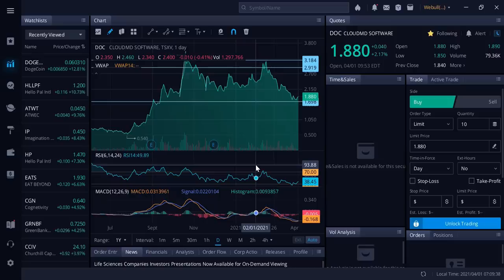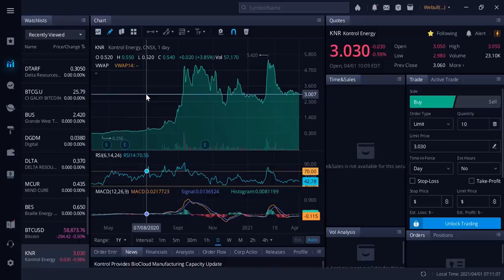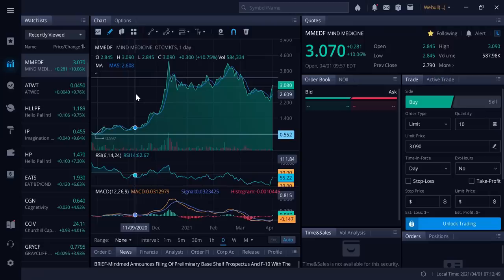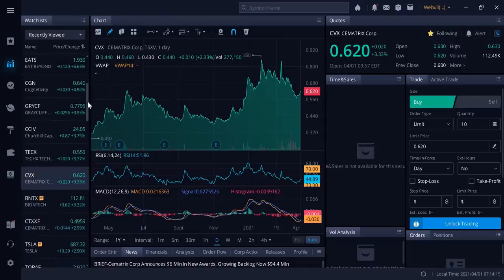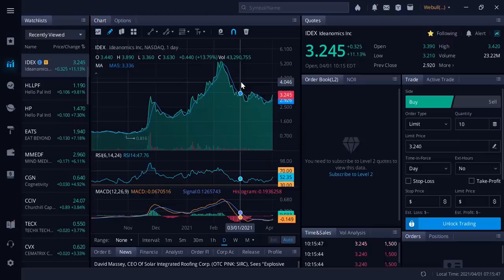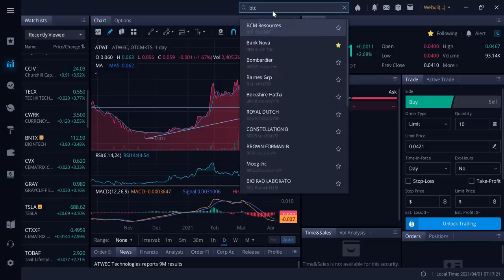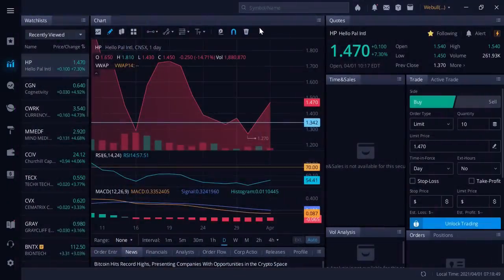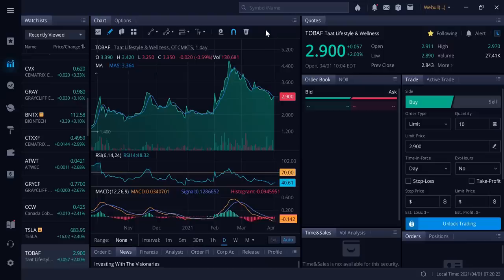Top 10 Stocks April 2021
Top 10 Stocks April 2021 - RICH TV LIVE - April 1, 2021 - These are my top 10 stocks for April 2021 please let me know if you like my picks and if you need trading education you can join our trading club

10. DOC DOCRF - Richard De Sousa owns 5000 shares
9. KNR KNRLF - Richard De Sousa owns 1000 shares
8. MMED MMEDF
7. RSF
6. CVX CTXXF - Richard De Sousa owns 10000 shares
5. IDEX
4. ATWT - Richard De Sousa owns 105000 shares
3. BTCX.B BTCX.U
2. HP HLLPF
1. TAAT TOBAF

RICH TV LIVE INC. company profiles and other investor relations materials, publications or presentations, including web content, are based on data obtained from sources we believe to be reliable but are not guaranteed as to accuracy and are not purported to be complete. As such, the information should not be construed as advice designed to meet the particular investment needs of any investor. Any opinions expressed in RICH TV LIVE reports company profiles or other investor relations materials and presentations are subject to change. RICH TV LIVE and its affiliates may buy and sell shares of securities or options of the issuers mentioned on this website at any time.RICH TV LIVE INC. sponsored $4,000 CAD per month for TAAT digital video services. In addition, sponsored $2,000 CAD per video for RSF for digital video services.